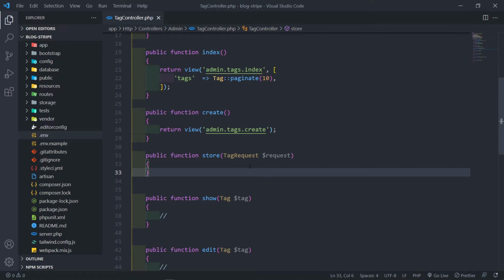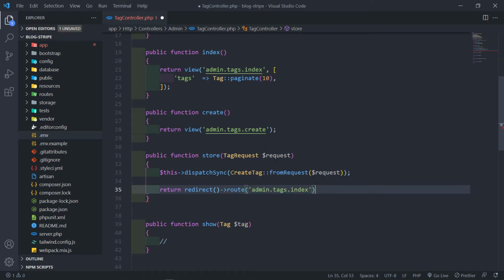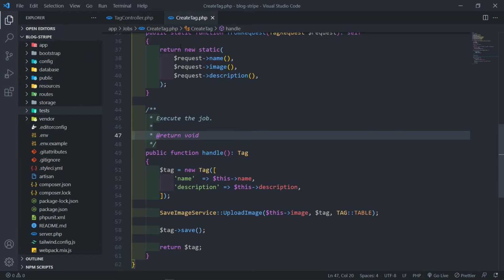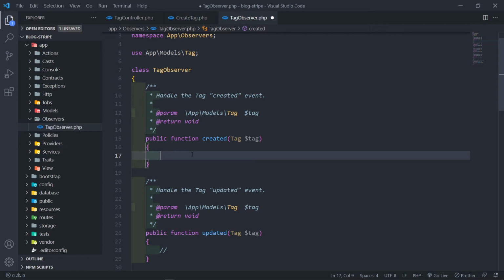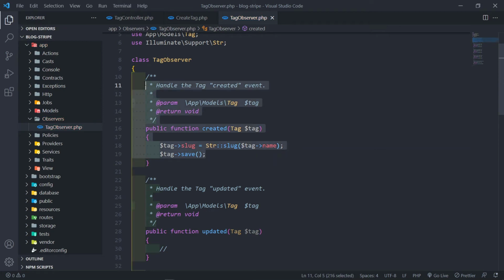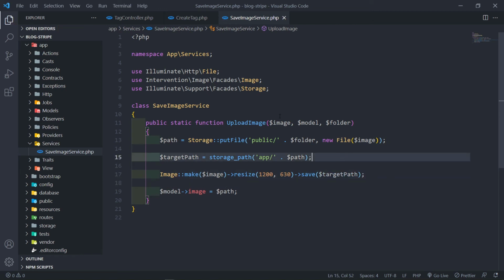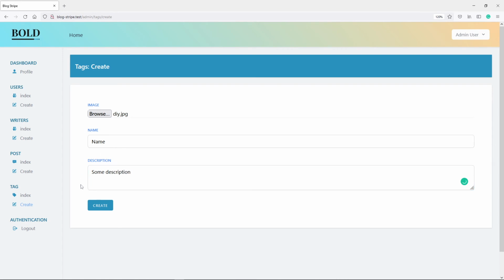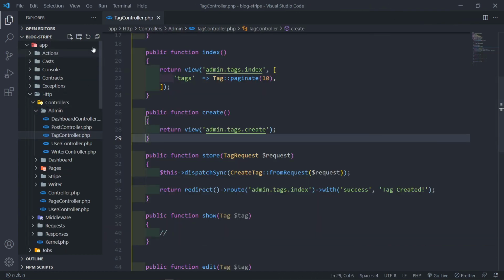Tag CRUD - Dispatch job to create tag | Create a membership blog with Laravel & Stripe | Part 45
In this video, we will create a Tag job to create a new tag in the database

Timestamps:
0:00 Introduction
0:25 Update our store method
2:07 Create Tag observer class
6:30 Update SaveImageService